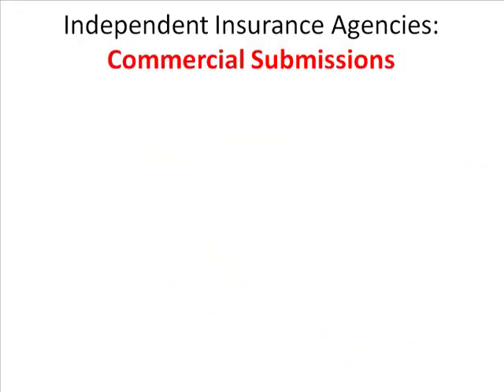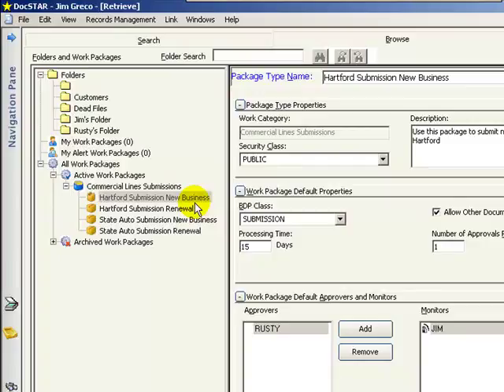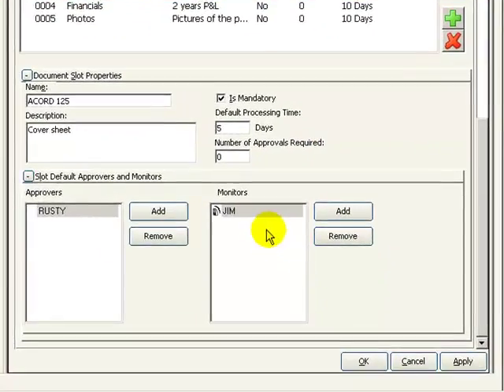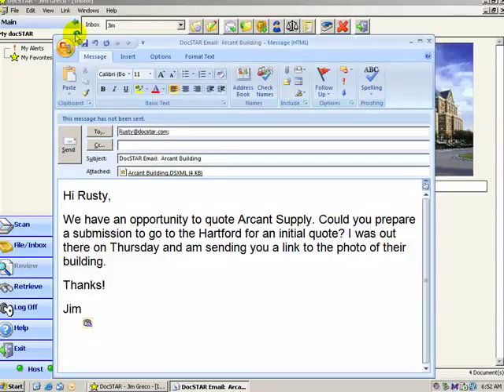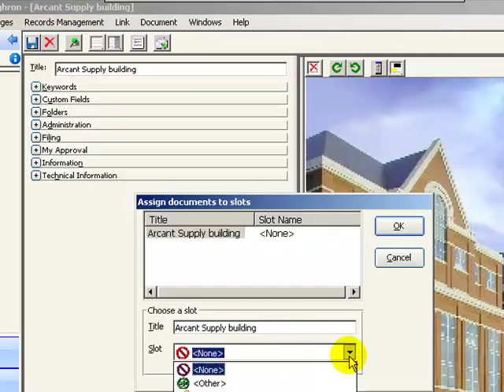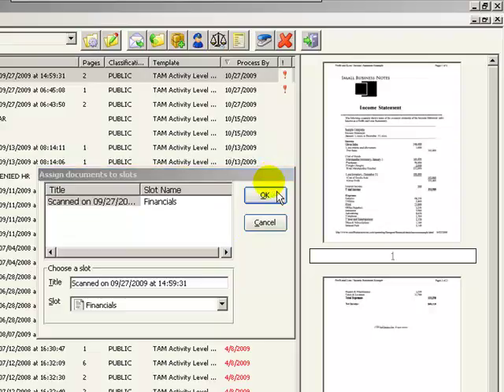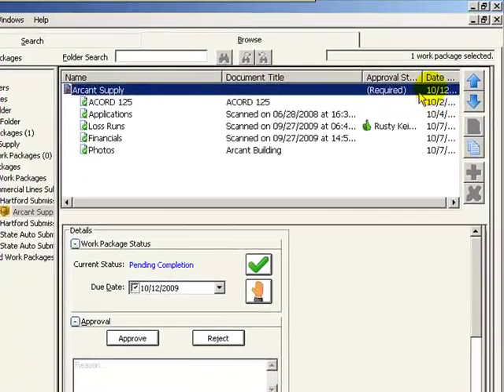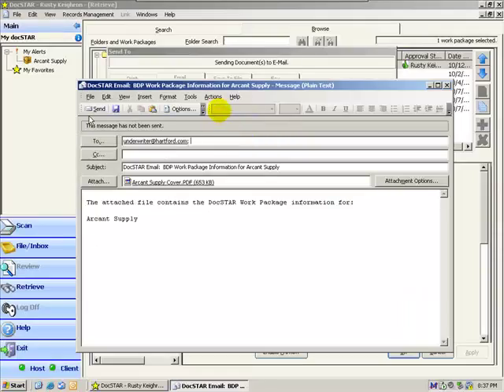Business Document Packages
Video explaining Business Document Packages